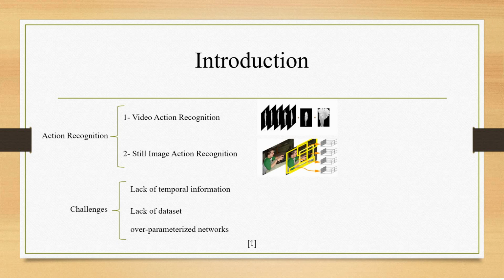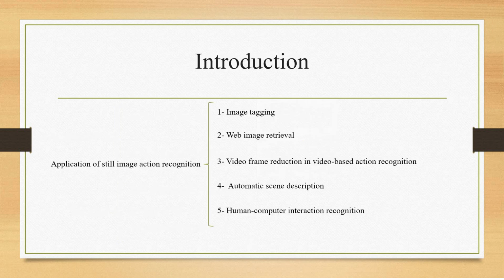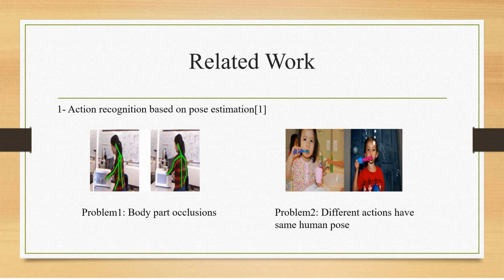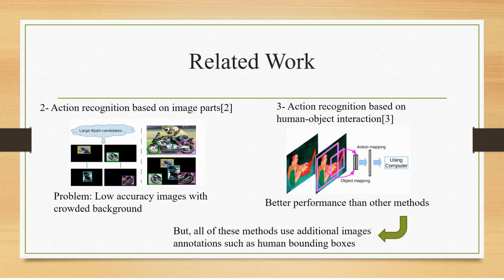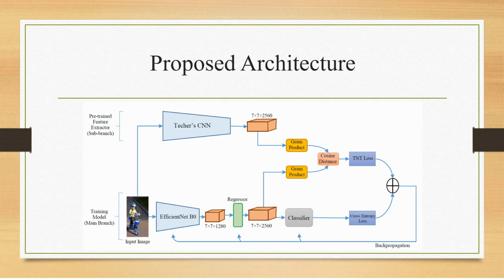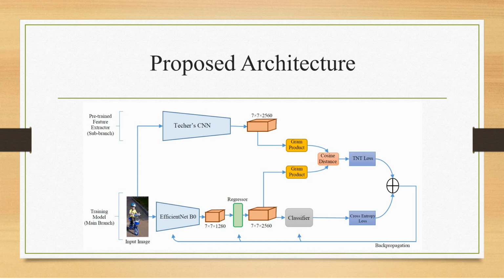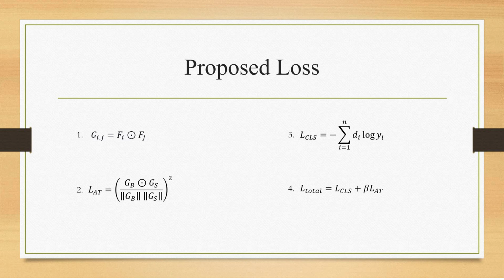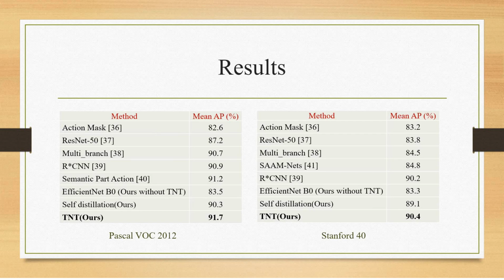ICCKE 2021 - To Transfer or Not To Transfer (TNT):Action Recognition in Still Image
To Transfer or Not To Transfer (TNT):Action Recognition in Still Image Using Transfer Learning  by Ali Soltani Nezhad, Hojat Asgarian Dehkordi, Seyed Sajad Ashrafi , Shahriar Baradaran Shokouhi. ICCKE 2021.